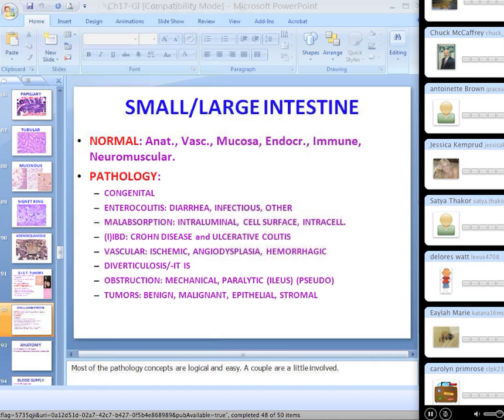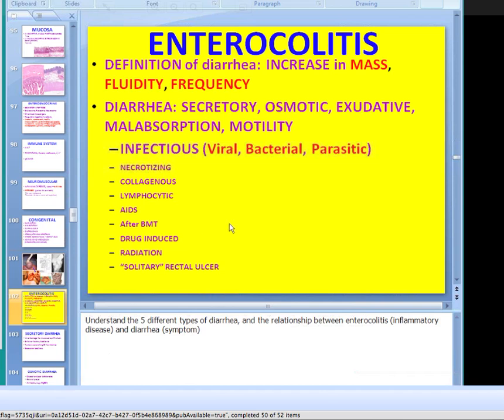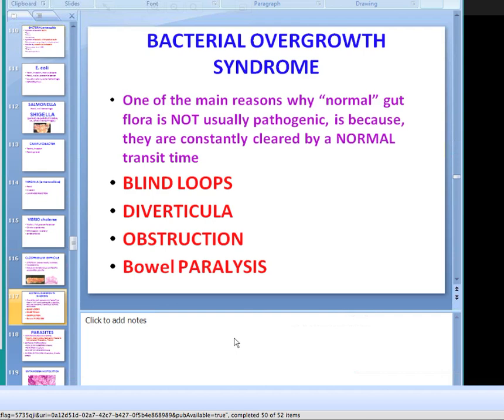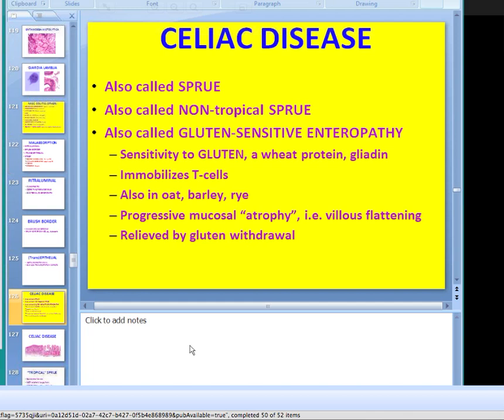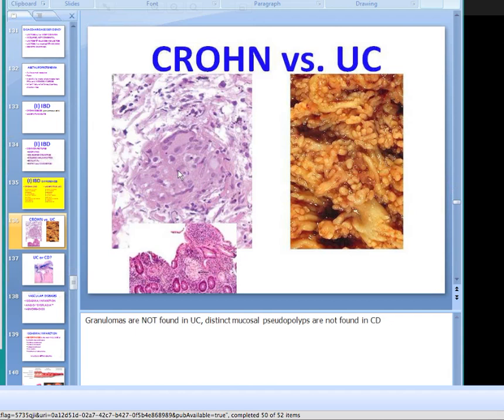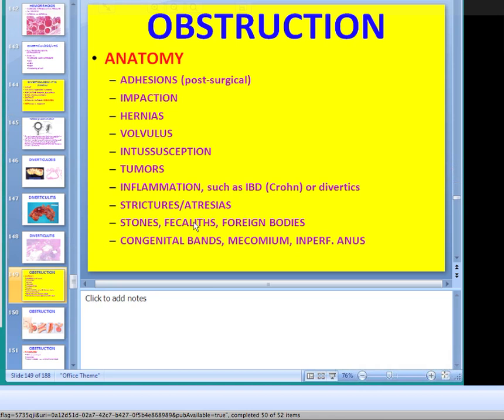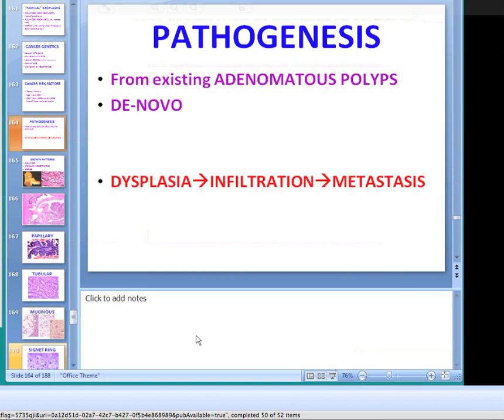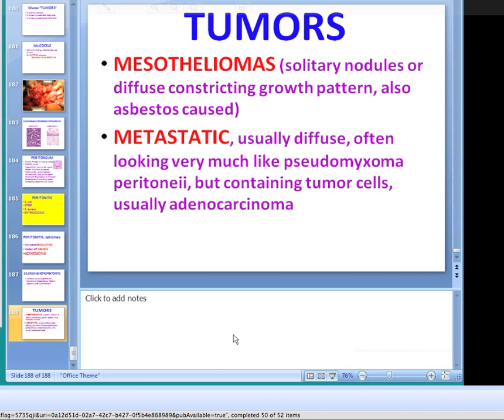Small/large intestine Pathology